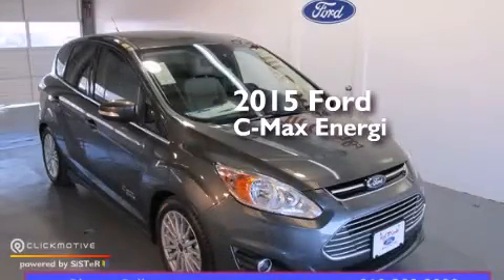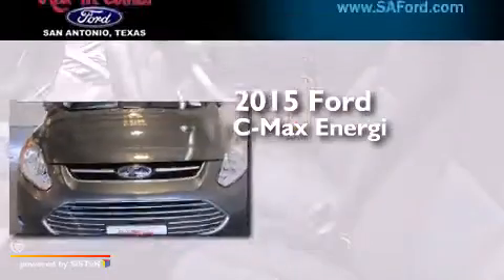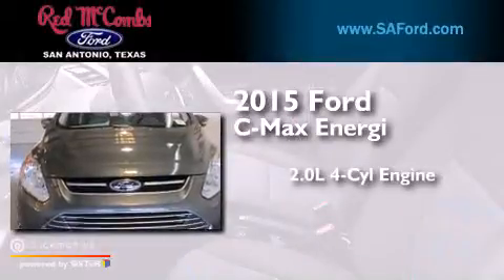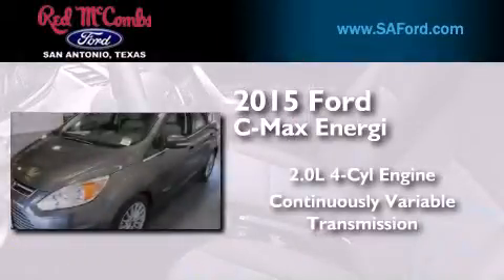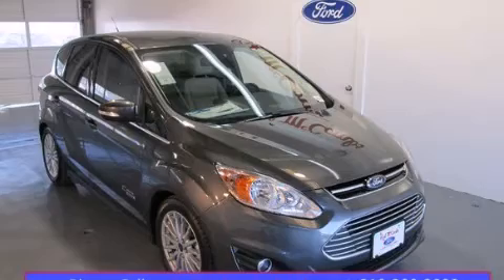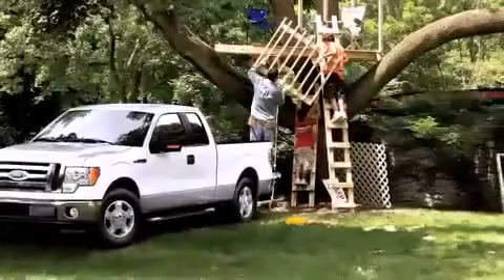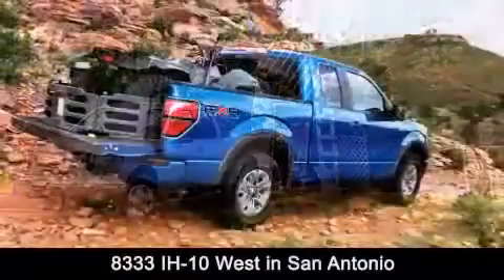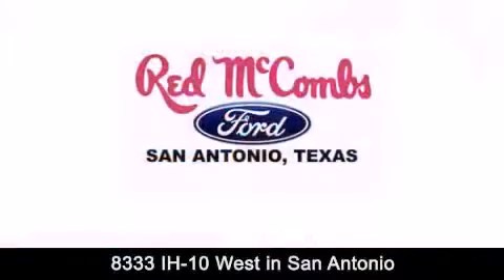2015 Ford C-Max Energi Boerne TX Red McCombs Ford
Walk around Video for our 2015 Ford C-Max Energi here at Red McCombs Ford . Red McCombs Ford has been honored to serve the San Antonio , Kirby , New Braunfels , and Boerne , TX area . We promise that your experience at our dealership will exceed your expectations ! We have a great selection of new and used vehicles and would love to tell you about any additional discounts on the 2015 Ford C-Max Energi . Come to the 5 time President’s Award winning Ford ! Year : 2015 Make : Ford Model : C-Max Energi Engine : Gas/Electric I-4 2.0 L/122 Trans . : Variable Exterior : Magnetic Interior : Medium Light Stone Stock : 511092 Red McCombs Ford 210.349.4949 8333 IH - 10 West San Antonio , TX 78230